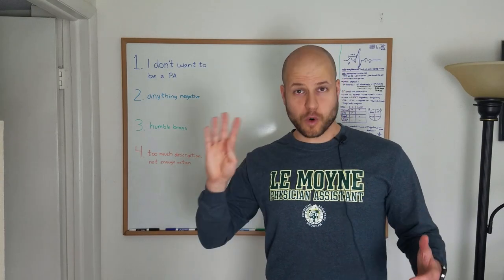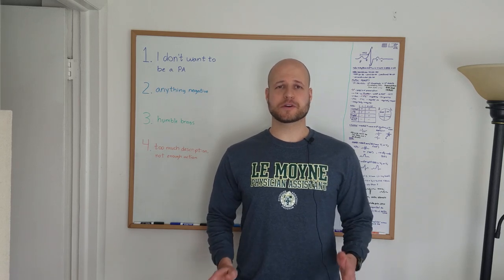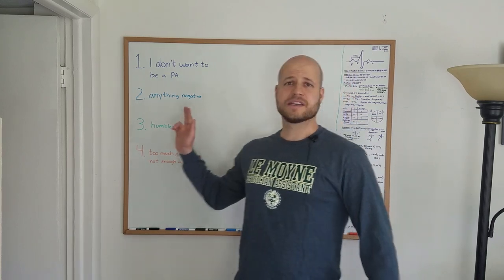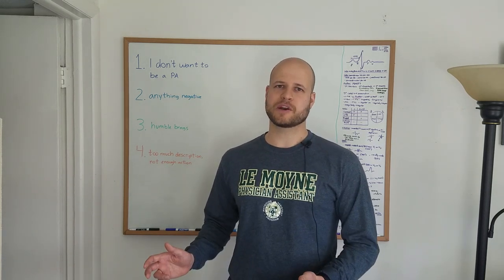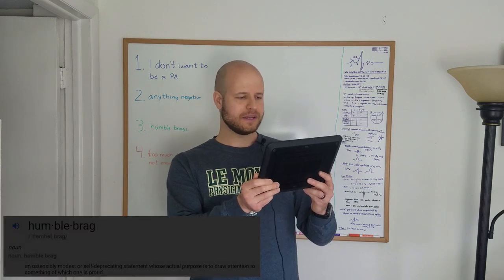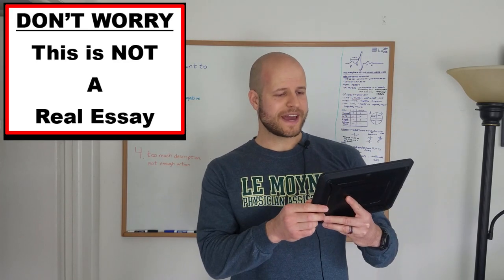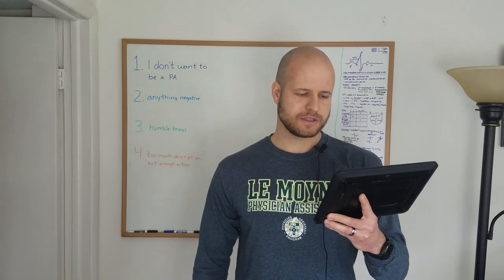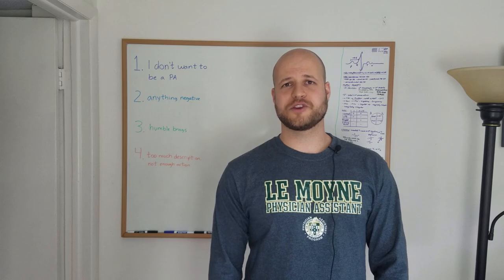4 Things NOT to Say in Your CASPA Personal Statement | Get Into PA School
If you just have a quick question, I prefer that you post it to the comments so that other students can benefit from the question and from my answer, but if it's something personal then I'm more than happy to answer quick questions for free over email or direct messaging on Instagram.
In this video, I discuss 4 things NOT to write in your CASPA personal statement. I have been reviewing CASPA essays for people for a few months now and these are things I see coming up over and over again and they make essays either boring, difficult to read, offensive to PA school professors, or all three at once! Before I can help you make your essay more emotionally impactful, I first have to help you take out things that will surely have a negative impact on your essay!

He has some great content that helped me a lot when I was applying to PA schools.
Hi everyone! My name is Boris, I'm a current Physician Assistant (PA) Student. My passions are educating people about healthcare and learning about medicine! Please subscribe to my channel to help me reach more people and stay tuned for more great content including: interview tips and stories, essay writing tutorials, interviews with medical, PA, and nursing students, and much more!

My name is Boris, I'm a Board-Certified Physician Assistant (PA-C)